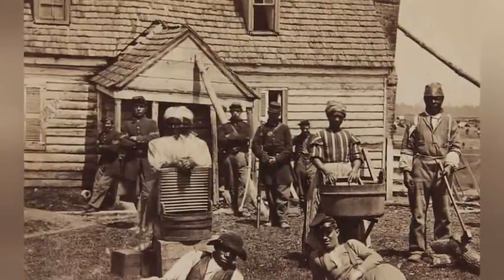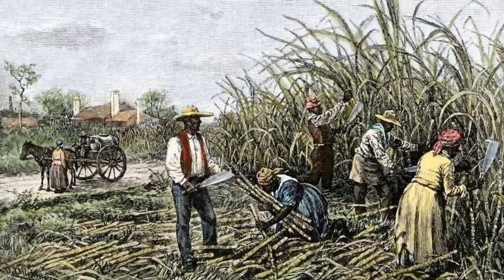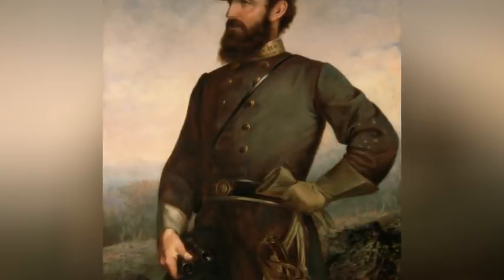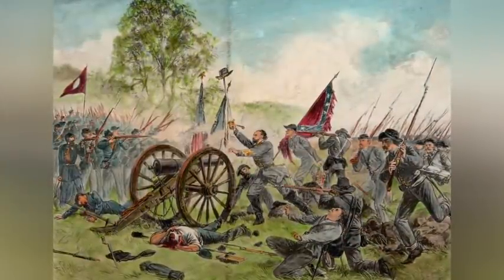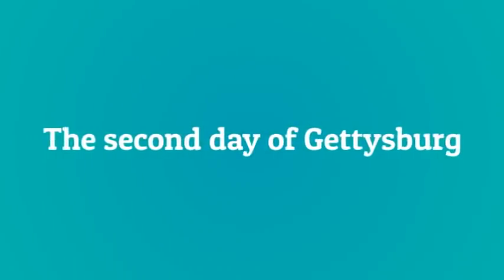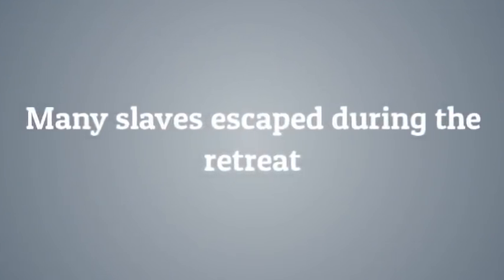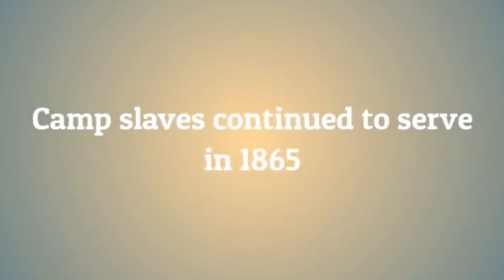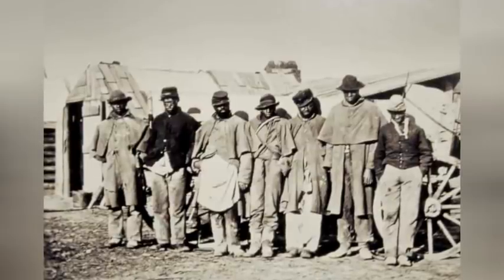Slavery in the Confederate States Army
During the American Civil War slaves, and free blacks served the Confederate Army, in many roles and duties, They accompanied the Army of Northern Virginia in its two invasions of the North, in the Antietam Campaign of 1862, and the Gettysburg Campaign of the following year. The Antietam Campaign took place in Maryland, a slave state at the time. The later invasion of Pennsylvania which culminated in the Battle of Gettysburg, marked the only time large numbers of slaves were carried into a free state during the war.